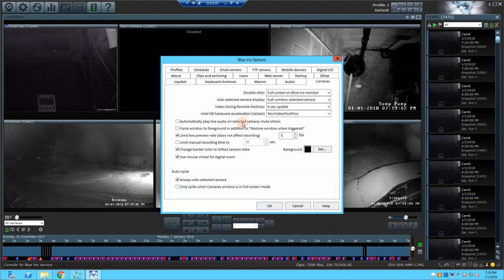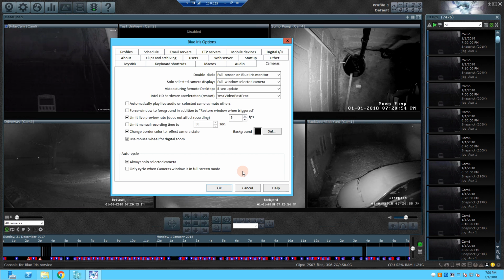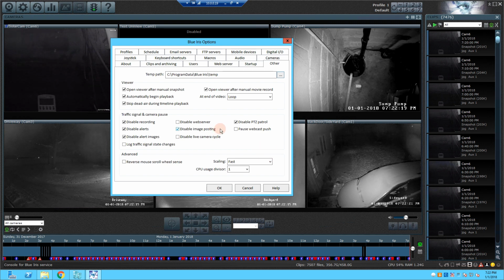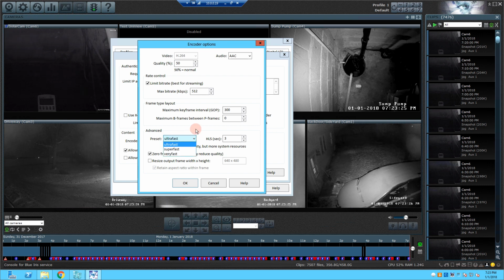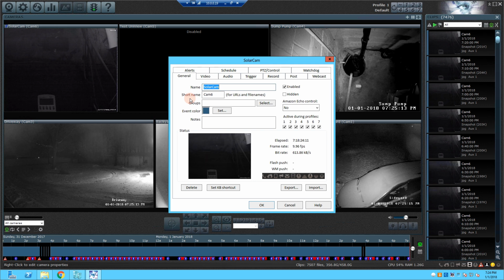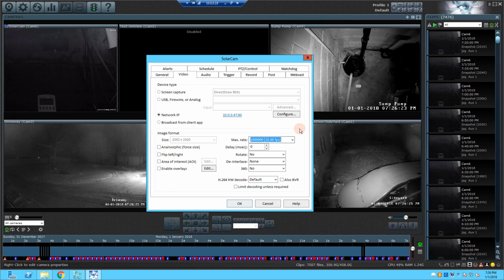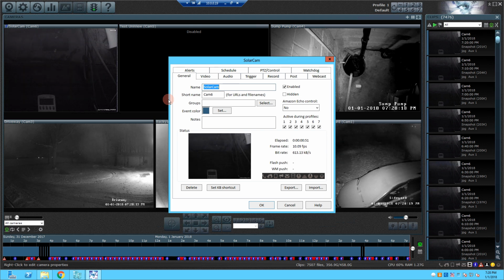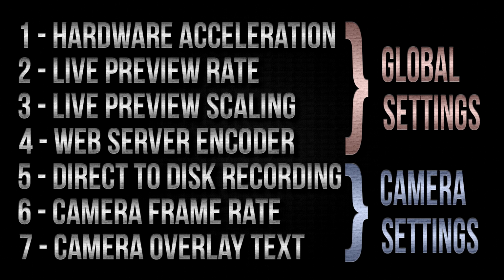7 Blue Iris Performance Tweaks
In this video I will show you 7 Blue Iris performance tweaks to optimize CPU usage.

I've also included 1 security recommendation for IP Cameras.

P.S. I noticed the audio is a little tinny, sorry about that and I will correct this in future videos.